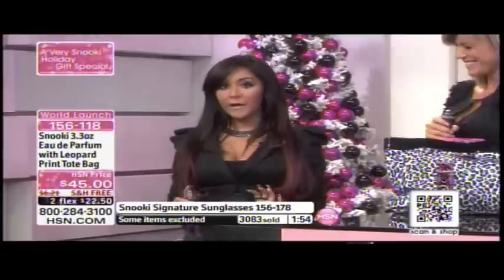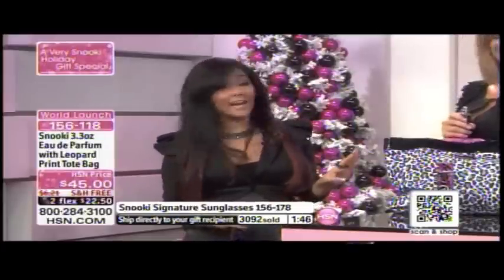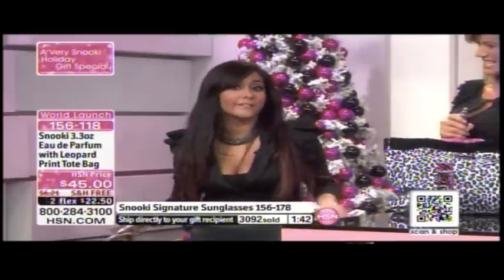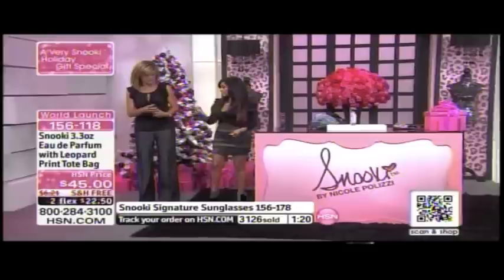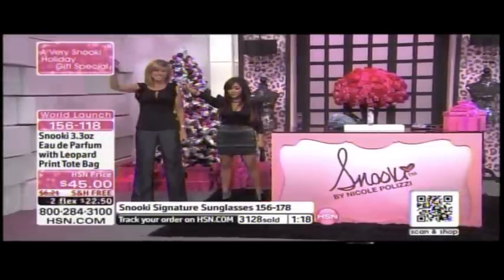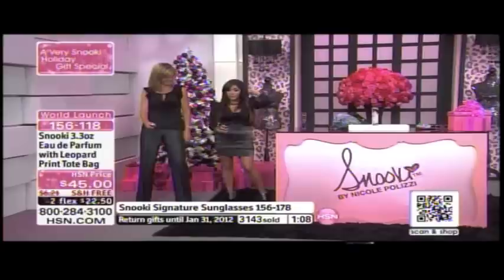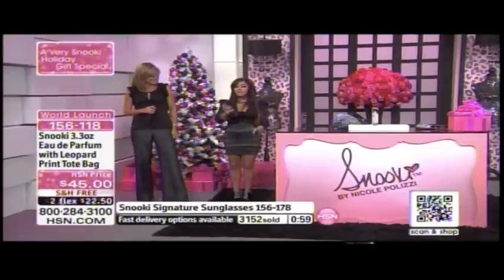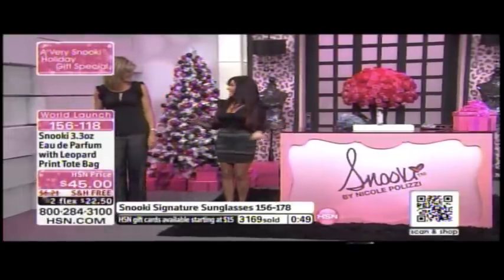How to Apply Perfume: For The Club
Showing you three ways to apply perfume leading up to the launch of the Snooki Love Limited Edition Wedding Fragrance. This method is for if you're going on a date or want to be the hottest one in the room! This is the perfect method to get you feeling food for going out and feeling sexy!

Nicole “Snooki” Polizzi Launches Her Limited Edition Wedding Fragrance EXCLUSIVELY ON HSN at 8 p.m. (EST) on November 13th and 2 a.m. (EST) on November 14th.

Nicole Elizabeth "Snooki" Polizzi is an American reality television personality who is best known for being a cast member of the MTV reality show Jersey Shore.